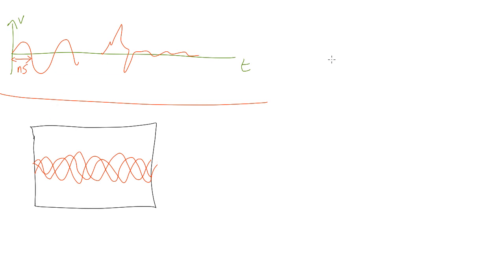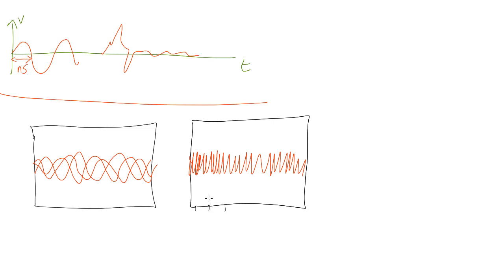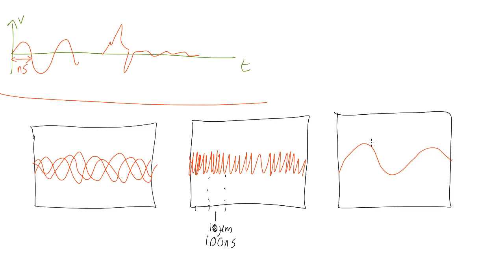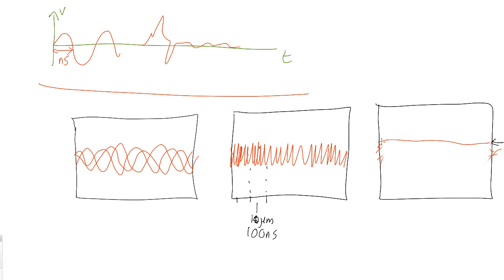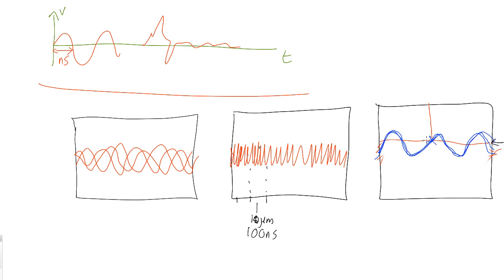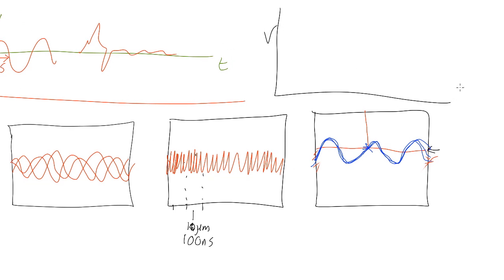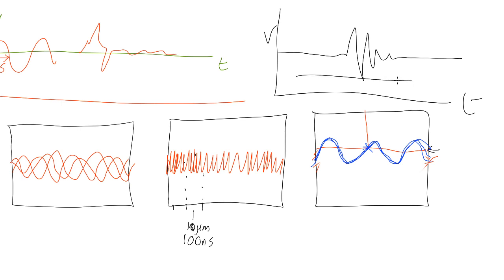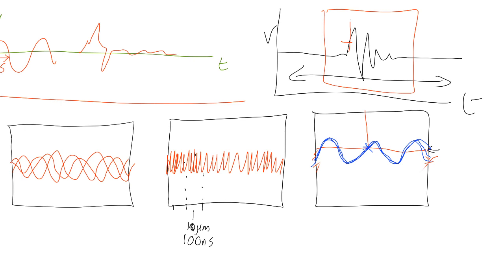Oscilloscope background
Basics of what an oscilloscope is and why triggering is important